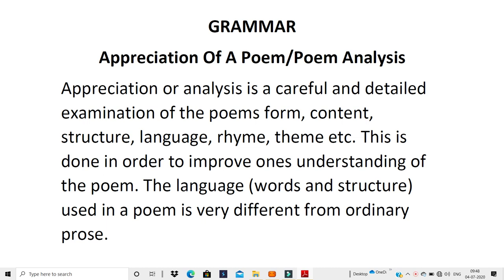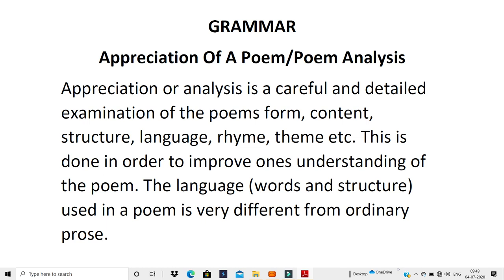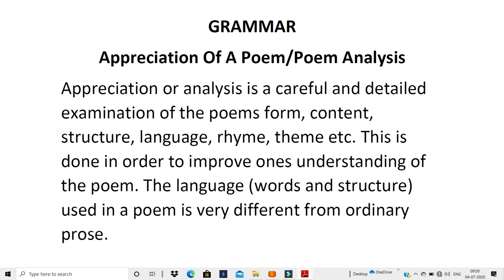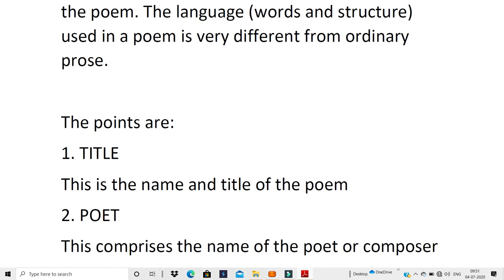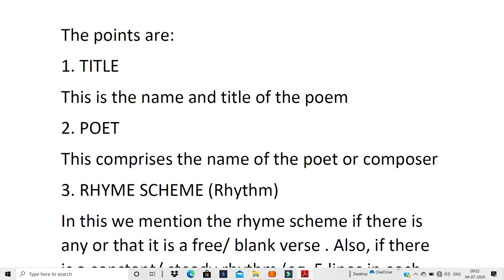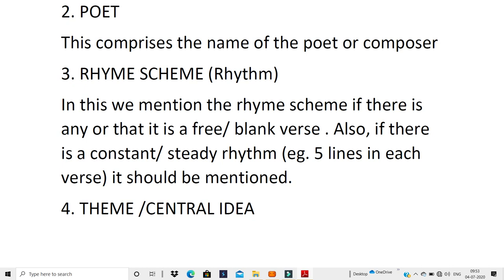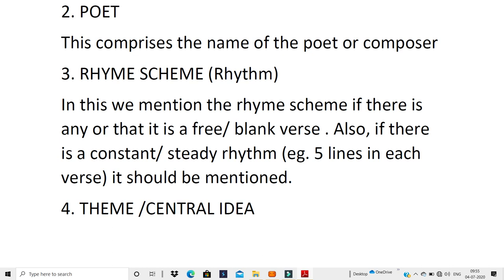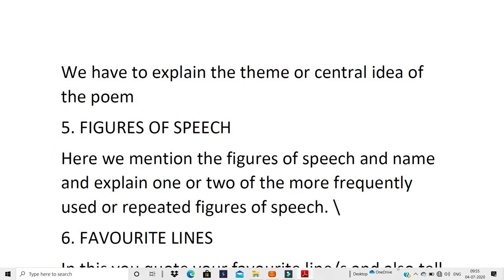English grammar std 8 poem analysis